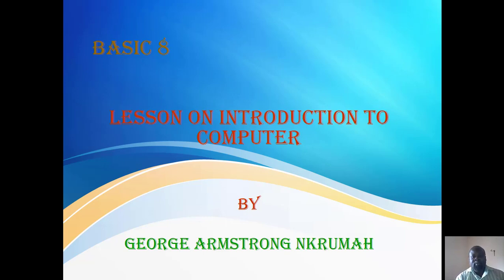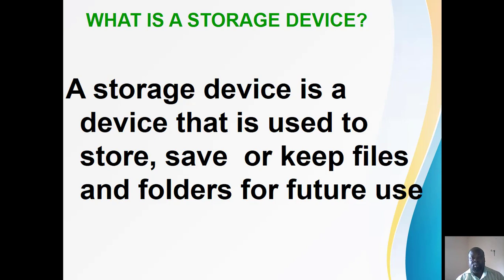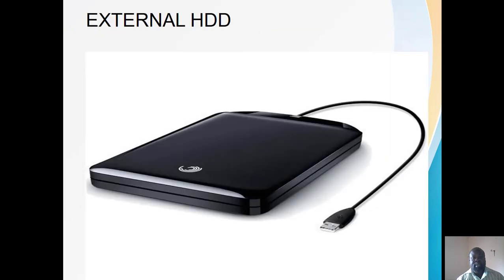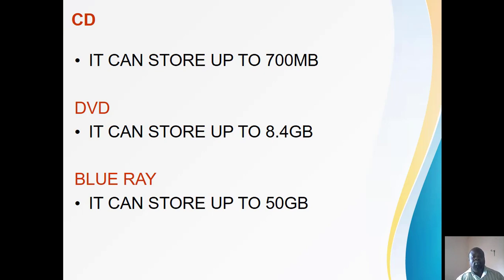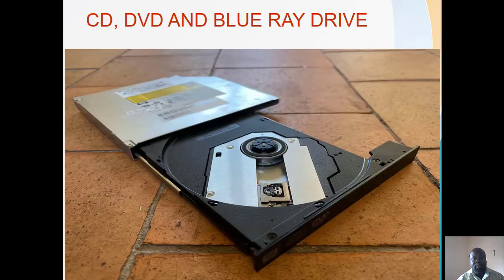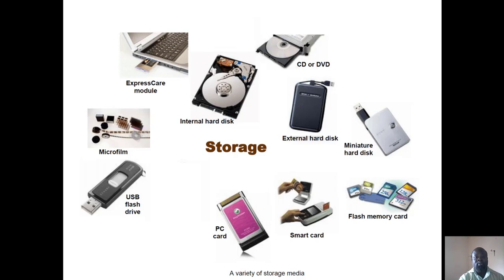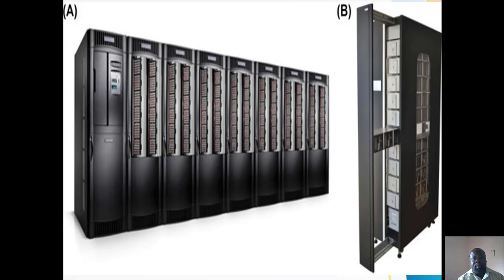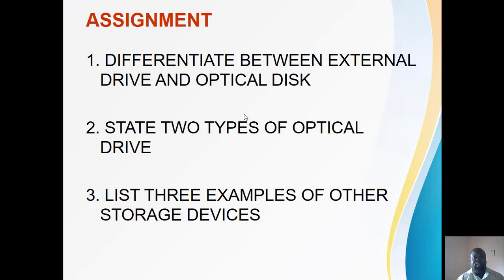Portable storage devices, optical disk and others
computer storage devices